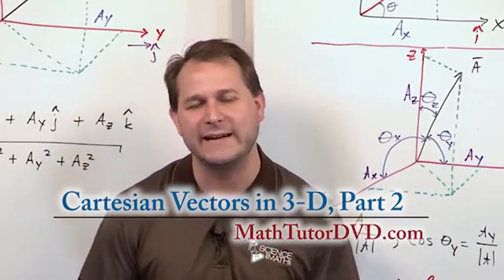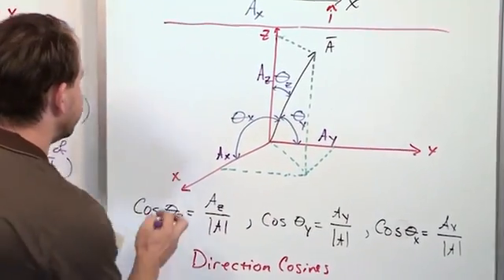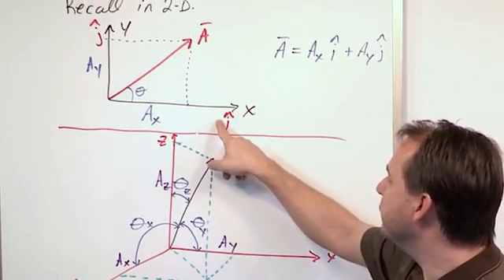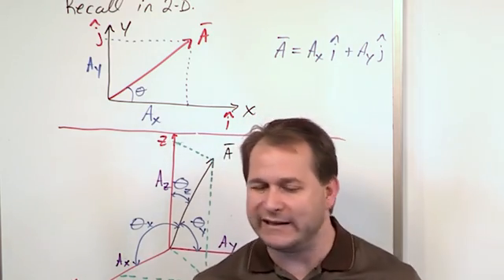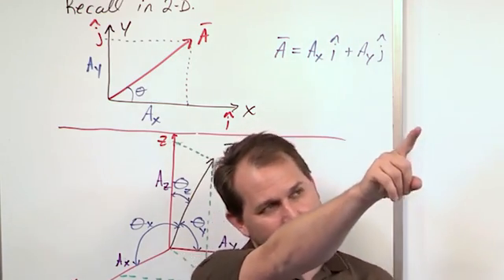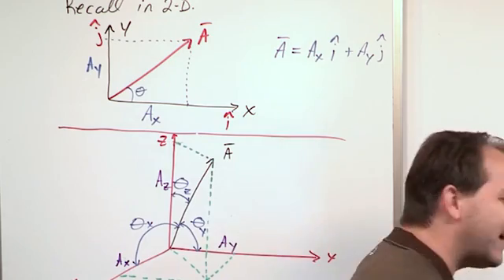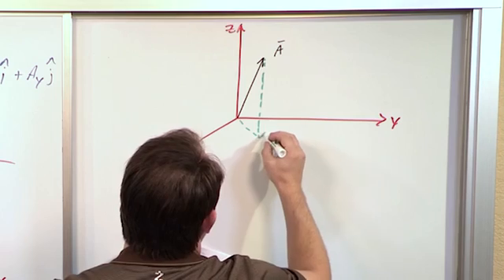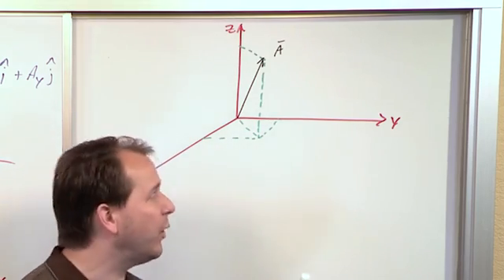Lesson 15 - Cartesian Vectors In 3D, Part 2 (Engineering Mechanics Statics)